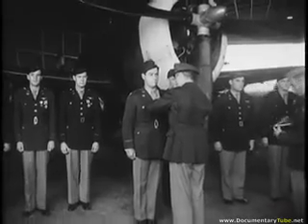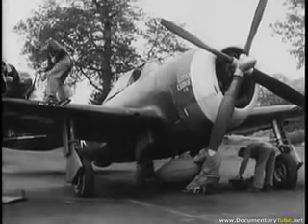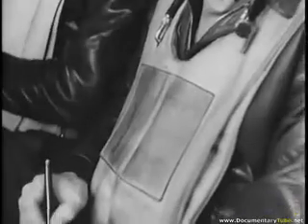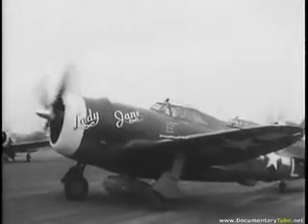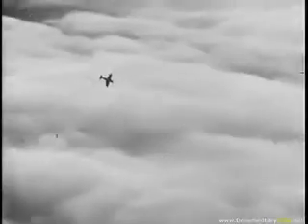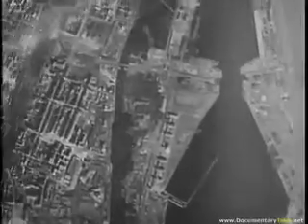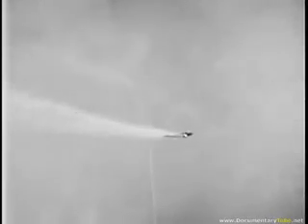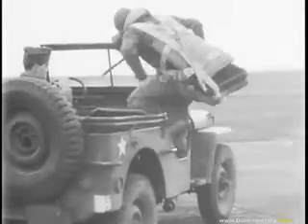WWII Document: Battle of Germany Emden 1943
The USAAF struck Germany proper for the first time as B-17 and B-24 bombers attacked Emden and Wilhelmshaven.

The town centre was almost completely wiped out as a result of Allied bombing raids during the Second World War, destroying nearly all historic buildings. The RAF first bombed Emden on 31 March 1940. The most severe bombing took place on 6 September 1944, when roughly 80 percent of all houses in the town centre were destroyed. In the collective memory of the town, this date still plays an important role. The shipyard area was largely untouched - the British targeted the civilian areas, apparently in revenge for the bombing of Coventry by the Luftwaffe. The reconstructed town was opened on 6 September 1962, exactly 18 years after the bombing.